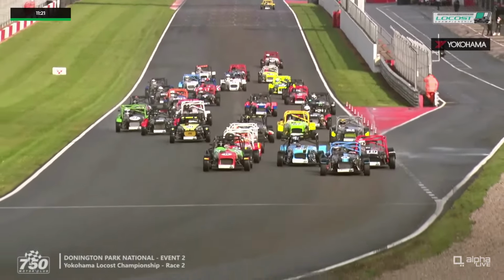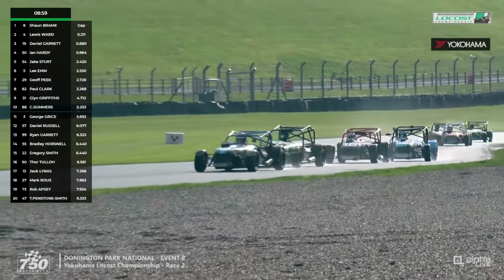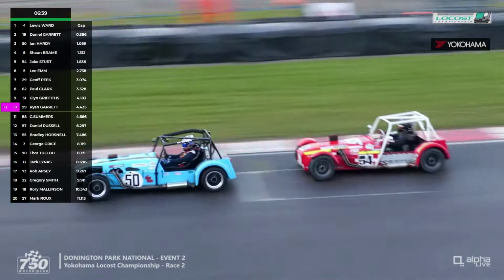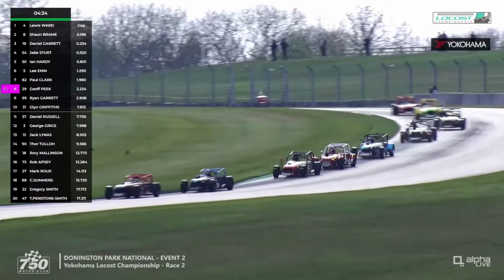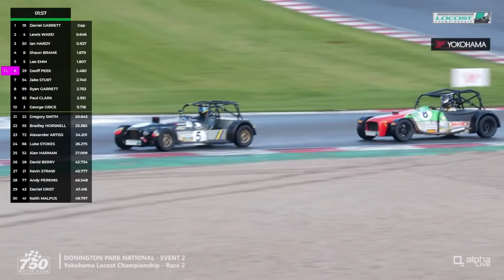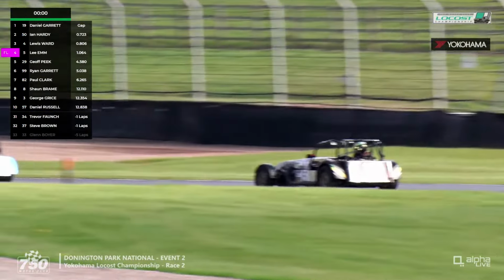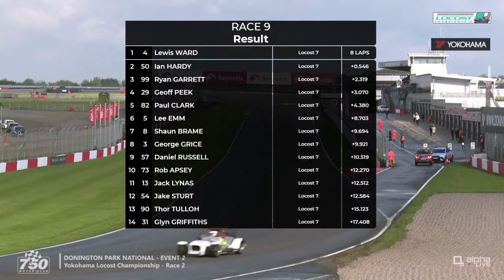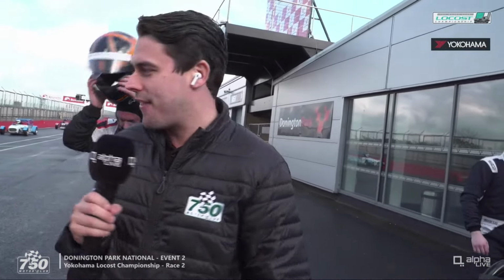Yokohama Locost Championship - Donington Park National 2025 - Race 2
Catch up on all the action from the Donington Park rounds of the 2025 Yokohama Locost Championship with 750 Motor Club - The UK's Home Of Affordable Motorsport